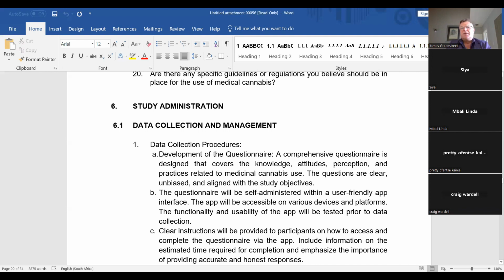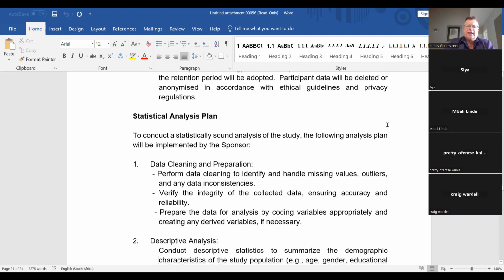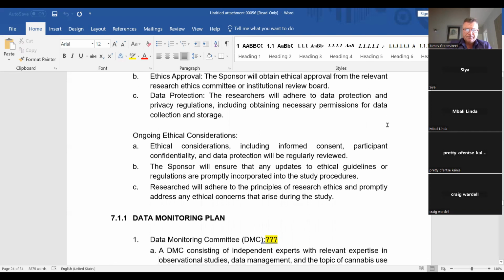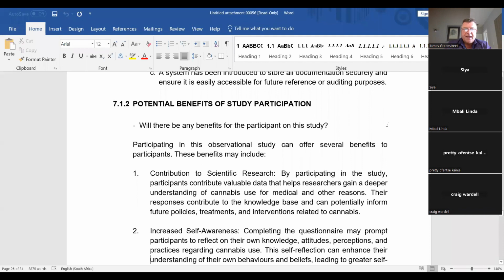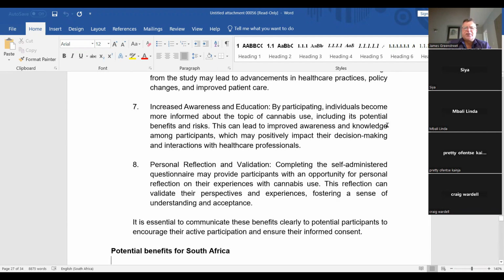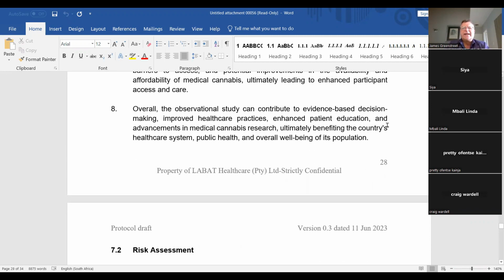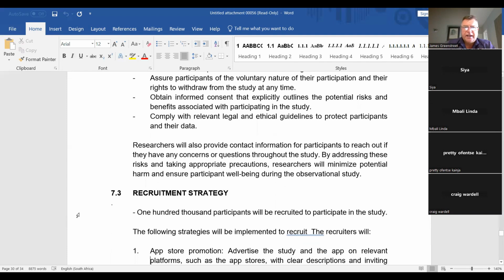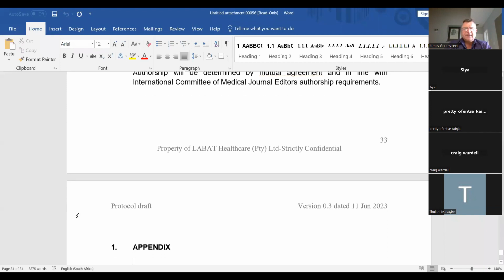Cannafrica Training Academy - Cannafrica Retail & Dispensary Training - Part 3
Welcome to Part 3 of the Cannafrica Retail & Dispensary Training series! In this video, we have an exciting session with James Greenstreet, where he discusses the Labat Healthcare Observational Study Protocol Amendments.

Join us as we delve deeper into the world of cannabis retail and dispensary operations, focusing on the groundbreaking research conducted by Labat Healthcare. James Greenstreet, a renowned expert in the field, takes us through the latest amendments made to their observational study protocol.

Throughout this orientation session, James will provide valuable insights and knowledge about the evolving landscape of the cannabis industry. Whether you're a dispensary owner, aspiring budtender, or simply interested in the field, this video is a must-watch.

Key topics covered in this session include:

1. Overview of Labat Healthcare's Observational Study: Learn about the purpose, scope, and significance of the study in advancing our understanding of cannabis usage and its potential benefits.

2. Protocol Amendments: Explore the recent updates and modifications made to Labat Healthcare's research protocol and the reasons behind them. Discover how these amendments enhance the study's effectiveness and ensure accurate data collection.

3. Implications for Retail and Dispensary Operations: Understand how the findings from this observational study can impact the day-to-day operations of cannabis retail establishments and dispensaries. Gain insights into best practices and strategies for optimizing customer experience and satisfaction.

4. Q&A Session: James Greenstreet will address some commonly asked questions and provide further clarity on the study and its implications.

Whether you're a cannabis enthusiast, a business owner in the industry, or simply curious about the latest advancements in cannabis research, this video will provide you with valuable knowledge and perspectives.